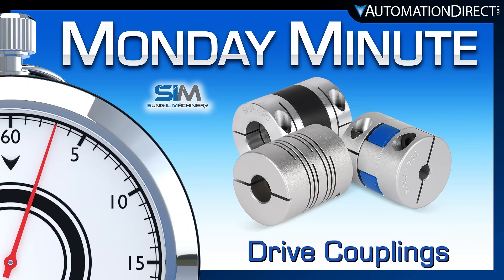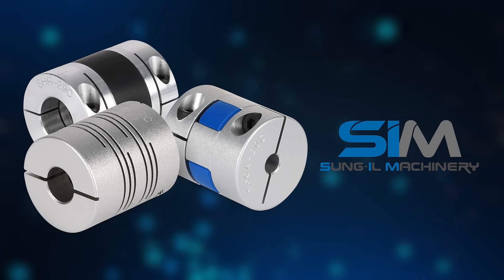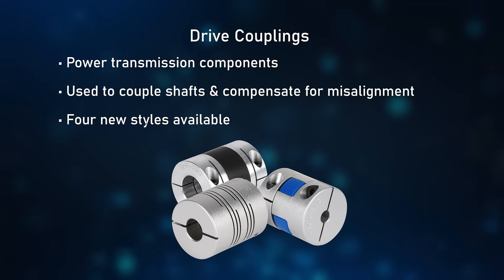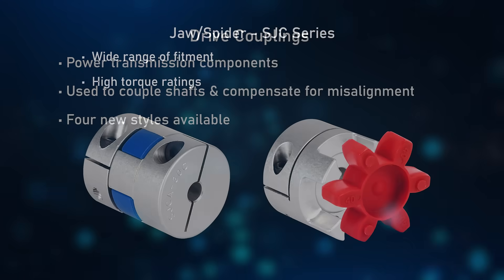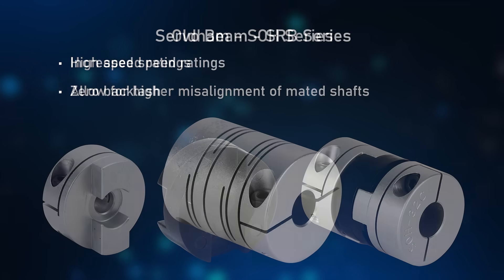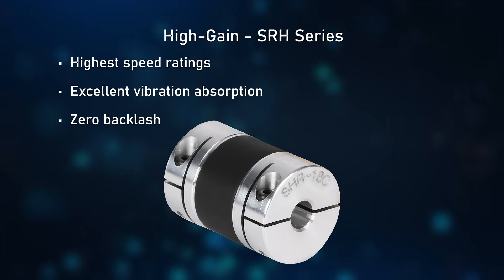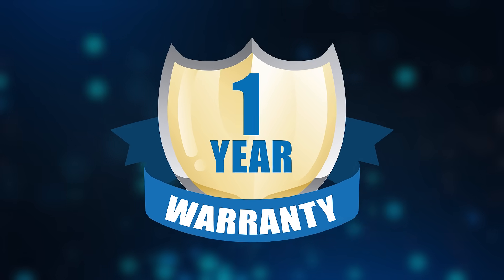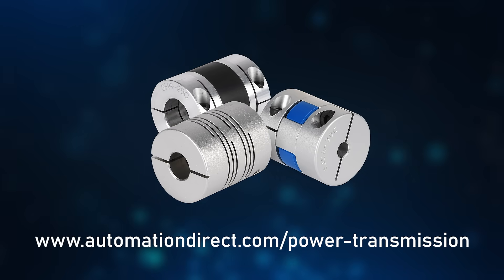SIM Drive Couplings from AutomationDirect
Servo high-gain clamp-style couplings are designed for high-speed servo and stepper applications, offering zero backlash, increased control gain, high durability and a wide torque range. SIM drive couplings are available in a range of styles and sizes to meet shaft coupling needs.